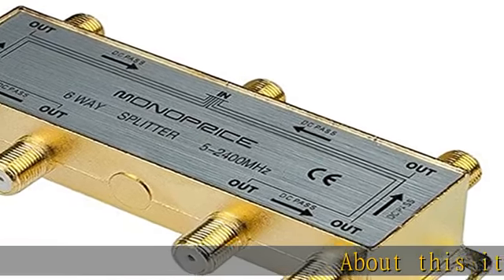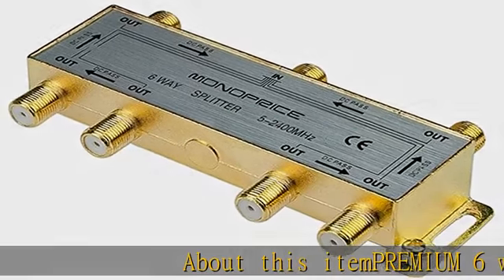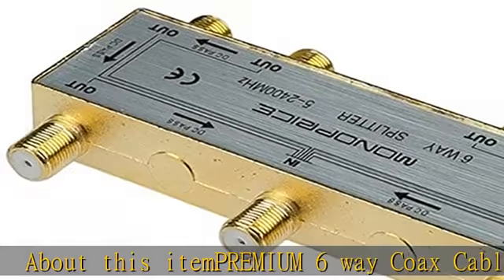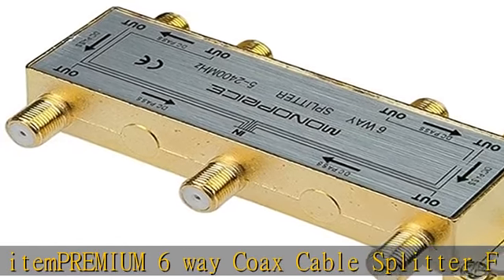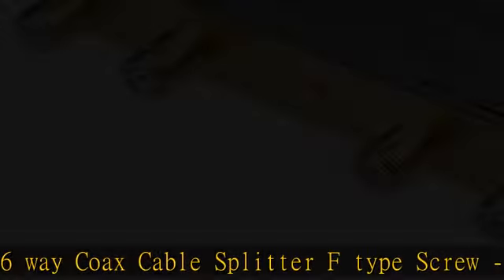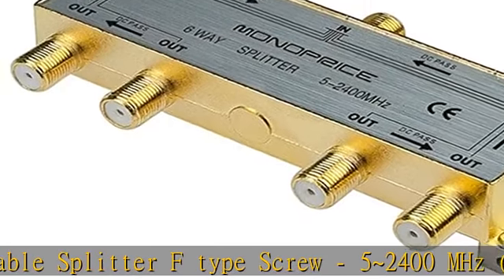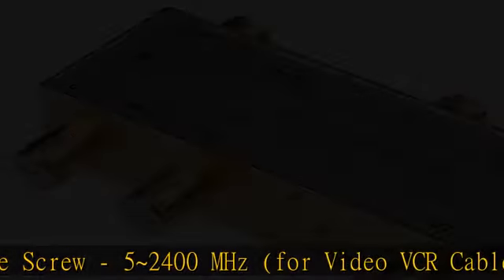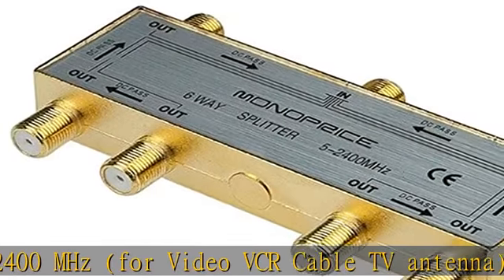PREMIUM 6-Way Coax Cable Splitter F-Type Screw for Video VCR Cable TV Antenna (110016)